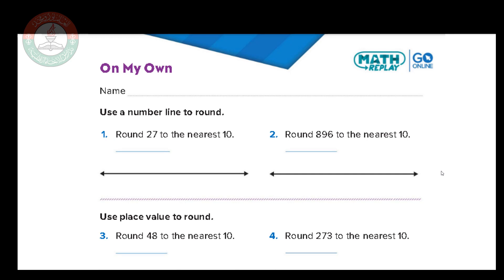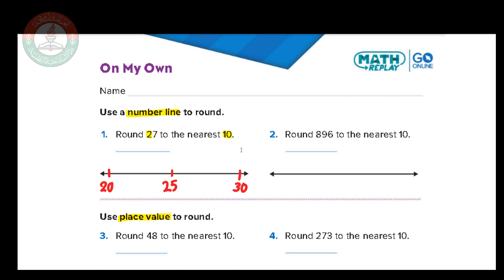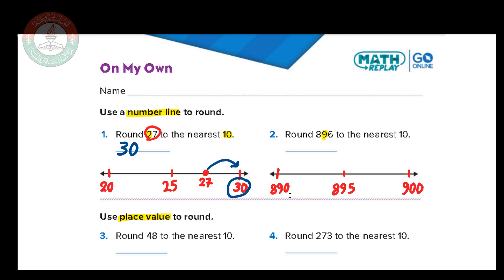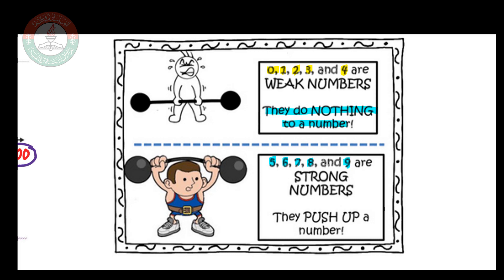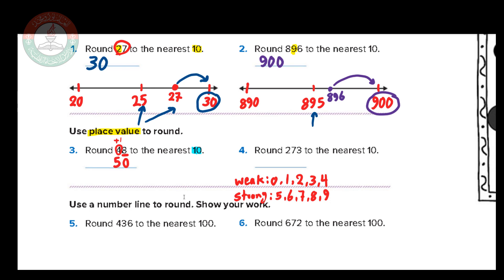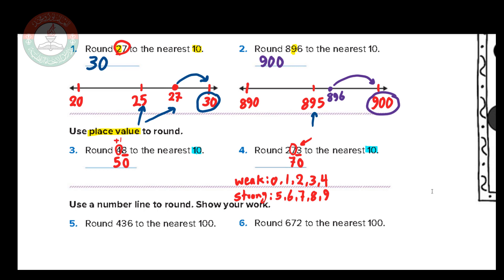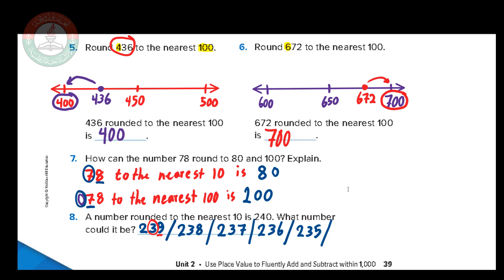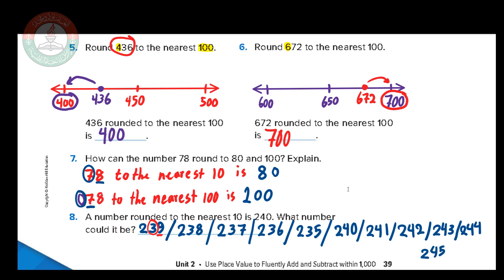Reveal Math 3rd grade Lesson 2.2 Round Multi-Digit Numbers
Round Multi-Digit Numbers